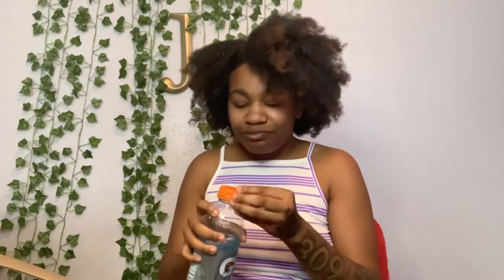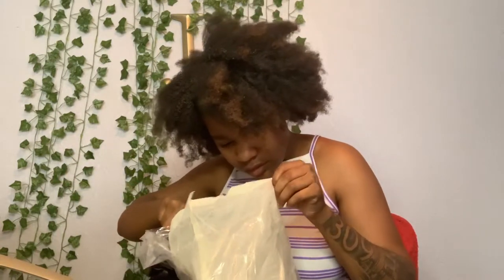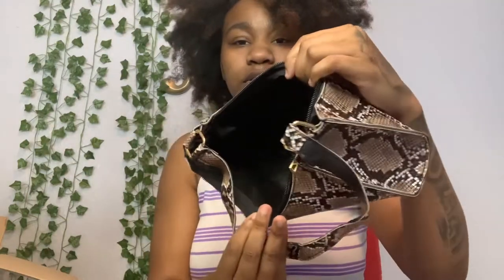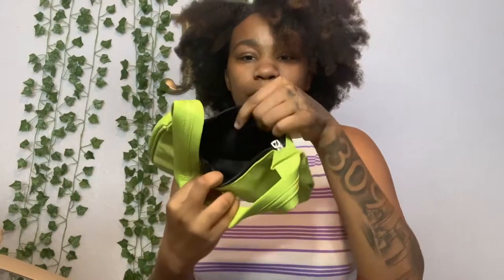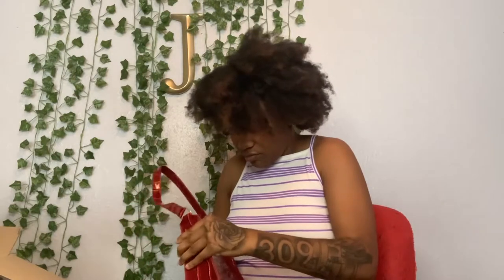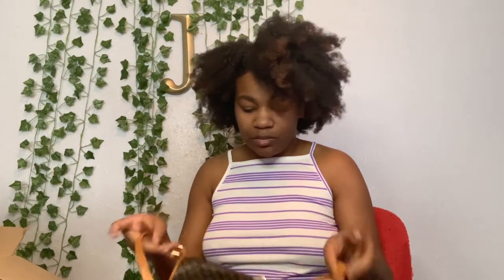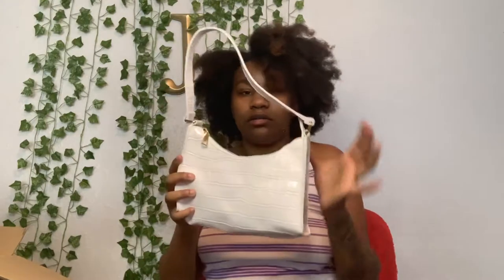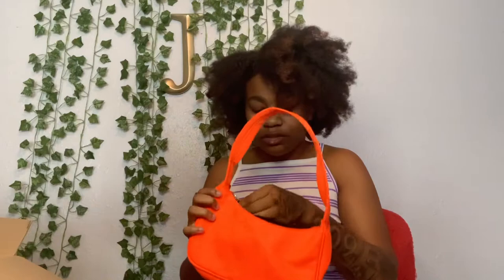SHEIN PURSE HAUL | IT’S JADA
HEY Y’ALL IT’S JADA! 💜

💜 Positive Energy/Vibes only 💜

Love you guys 😚 Tell a Friend to Tell a Friend THAT WE ON THE ROAD TO 5k! Let’s make it happen! LET’S GOOOOO!!! LOVE YOU GUYS SOOOOOOO MUCH! More videos coming 😊